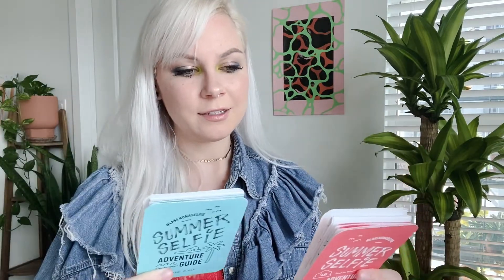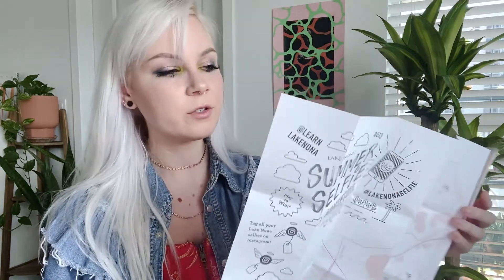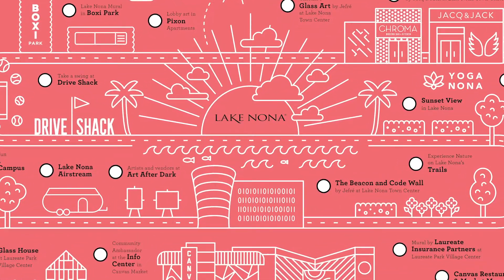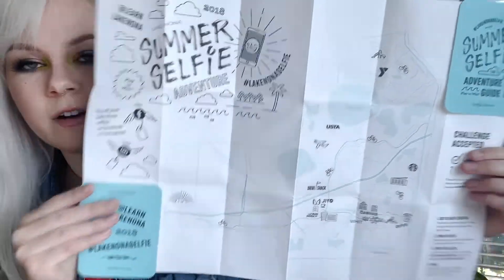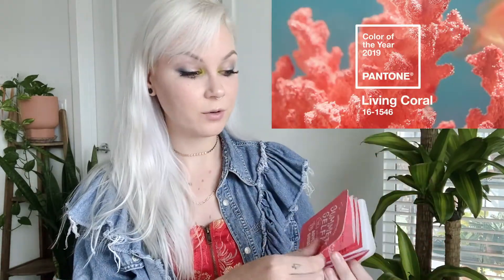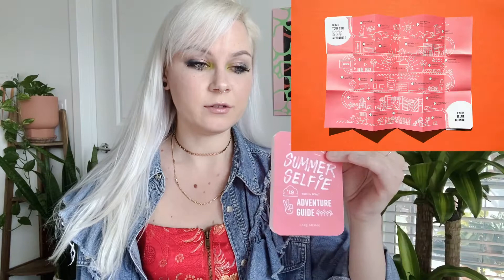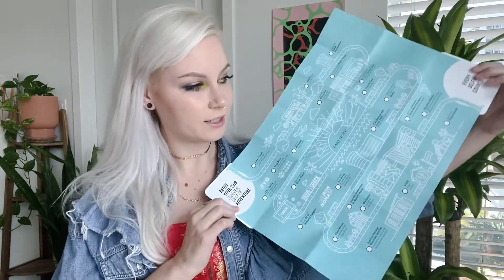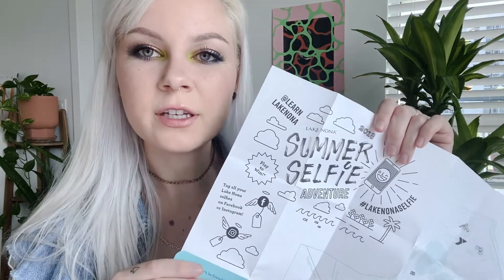Award Winning Graphic Design Portfolio Tour: Summer Selfie Adventure Guide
Let's hang while I chat about one of my favorite printed portfolio pieces, my submission that won silver for 2019 Orlando American Advertising Awards!